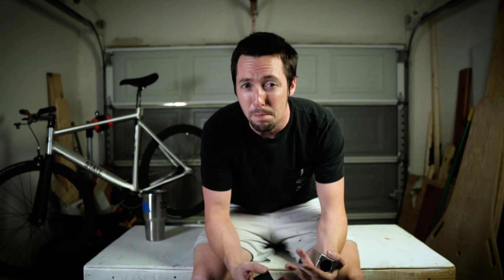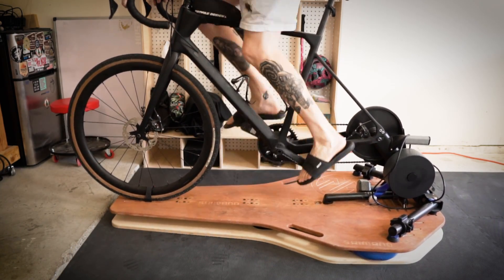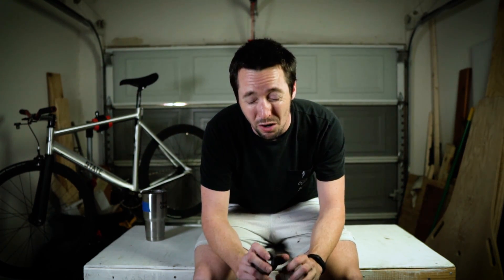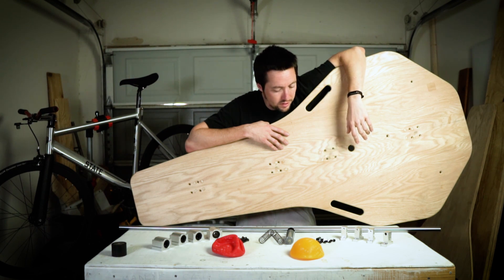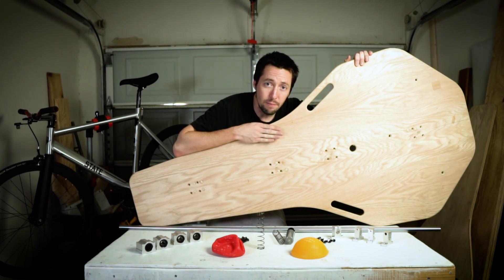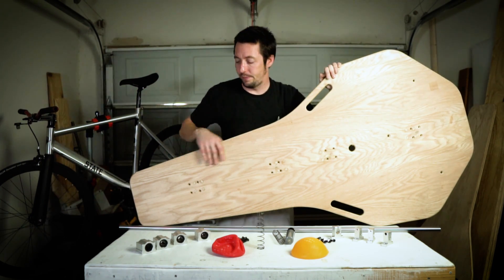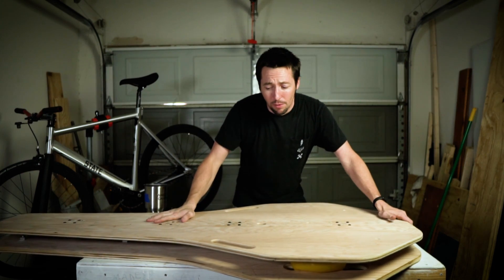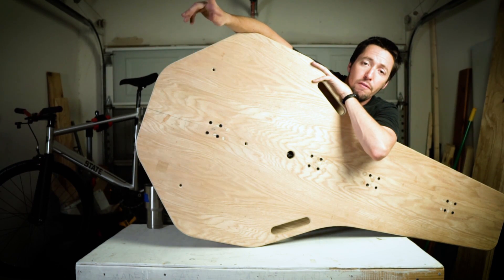DIY Rocker Plate with Fore and Aft (Linear Rod Bearing Type)